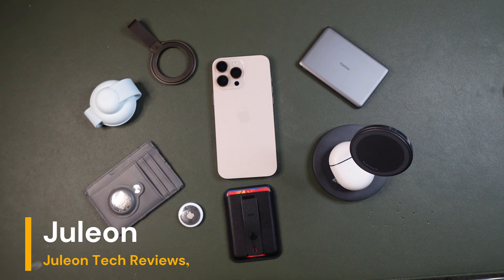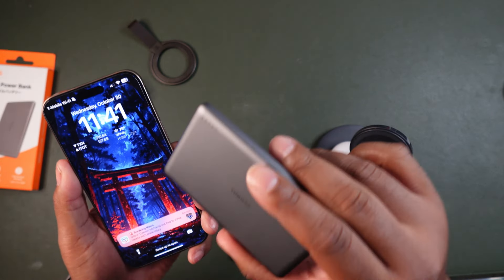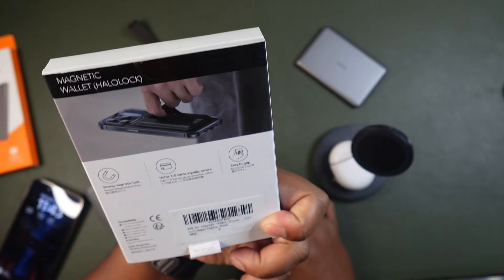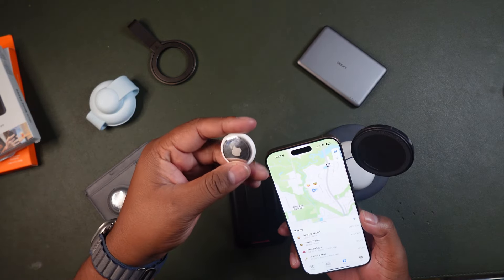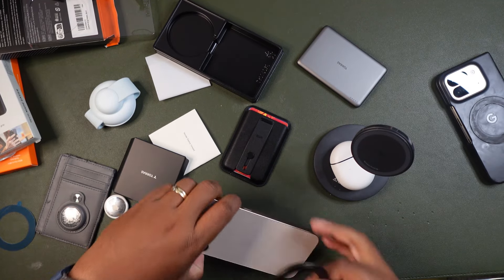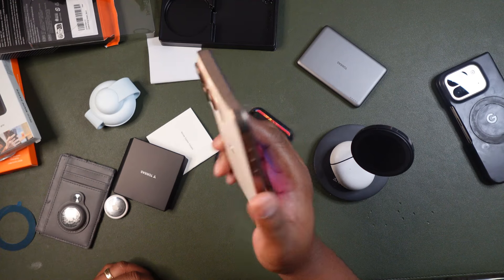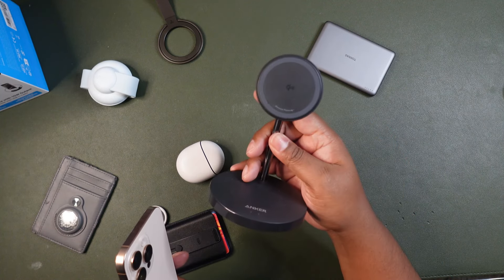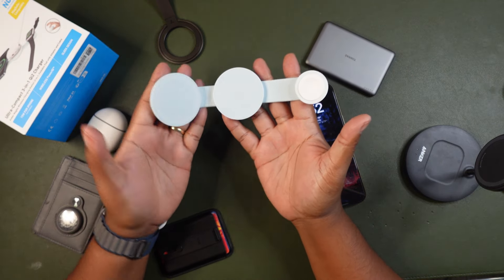Top Accessories You NEED for Your NEW iPhone 16 Pro Max! Juleon Tech Reviews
Get the most out of your brand new iPhone 16 Pro Max with the best accessories that complement its premium device features. From performance testing to exploring the full potential of Apple's flagship smartphone, we've got you covered. In this video, we'll be showcasing the top accessories that will elevate your iPhone experience, taking it to the next level. Whether you're looking to enhance its performance, protect it from scratches, or simply add some style, we've got the best recommendations for you. So, what are you waiting for? Watch till the end to find out the must-have accessories for your new iPhone 16 Pro Max.

0:00 Intro
0:58 Torras Power Bank $41.99
3:02 ESR  MagSafe Wallet $15.99
4:37 Air Tags 4 Pack $79.99
6:01 Torras Magnetic Phone Grip $22.99
8:03 Anker MagSafe Charger Stand $39.99
11:03 Anker MagSafe 3-in-1 Charger $75.99